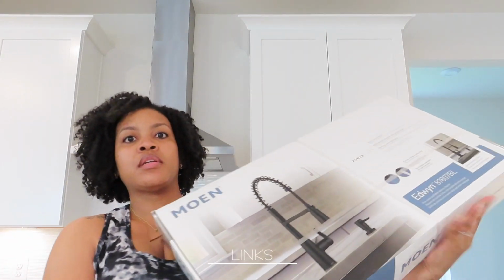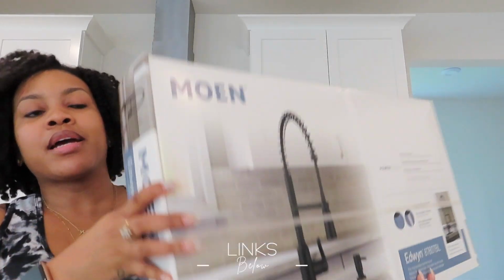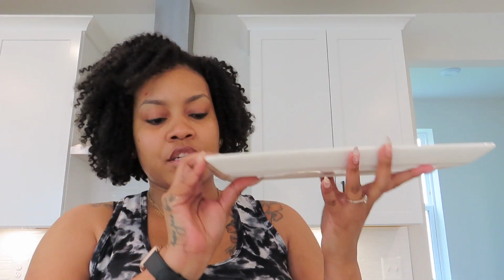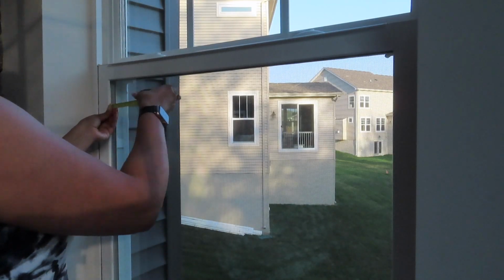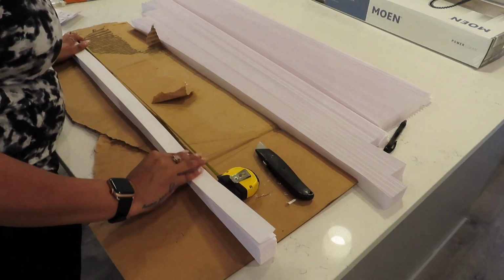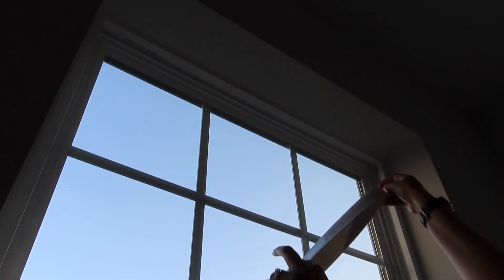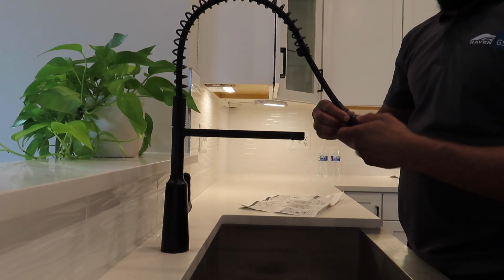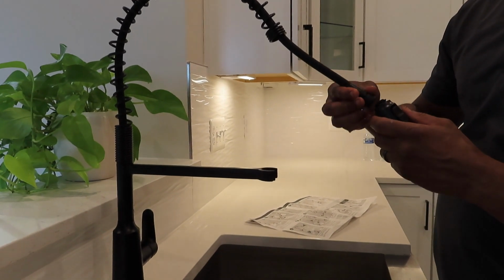VLOG • Lowe's & Home Depot Shop with Me || First DIY - Moen Faucet || Chateau de Moore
Come Shop with me at Lowe's and Home Depot for some kitchen and bathroom faucets and hardware. We also did our first DIY in Chateau de Moore! This Vlog is jam packed with updates!

Check out our home Instagram page @ChateauDeMoore to see daily or almost daily updates on our journey! If you have any questions, drop them in the comments and I will answer them or find the answers for you!

If you liked this video, click that Thumbs Up button!
You don't want to miss out!

Don’t be shy! Let me know what you think!

Time Codes:
0:00 - Intro
0:05 – Moving Boxes
0:47 – Amazon Delivery
1:11 – To Do List
6:52 – Unbox Mattress
8:07 – Shop with me at Lowe’s
8:53 – Shop with me at Home Depot
11:04 – Moen Kitchen Faucet
11:53 – Wedding Gift Delivery from Amazon
12:38 – Wedding Registry
14:24 – How-To for Paper Blinds
15:01 – DIY Kitchen Faucet Prep
15:15 – Moen Kitchen Faucet Install
17:30 – Moen Kitchen Faucet Reveal
17:35 – What’s Next
19:33 – Outro